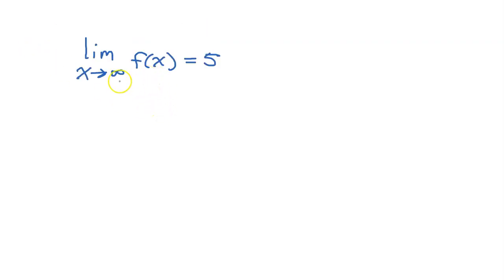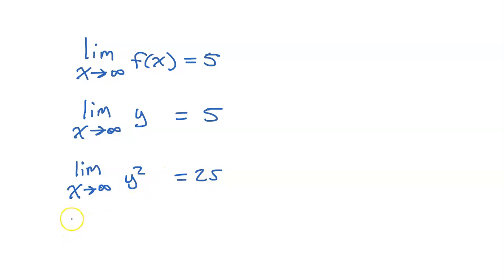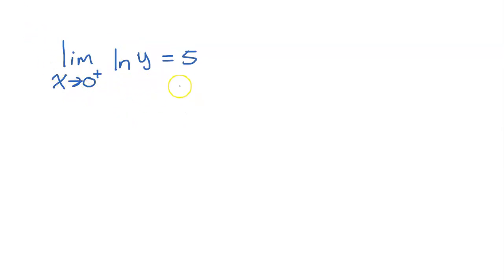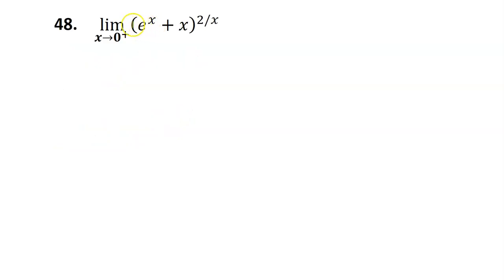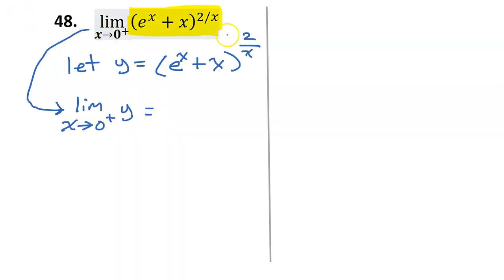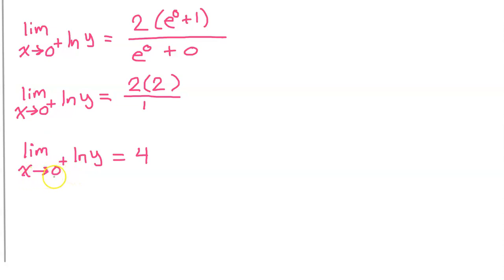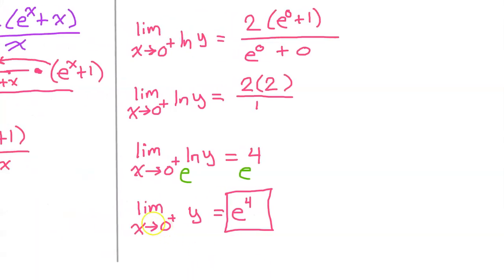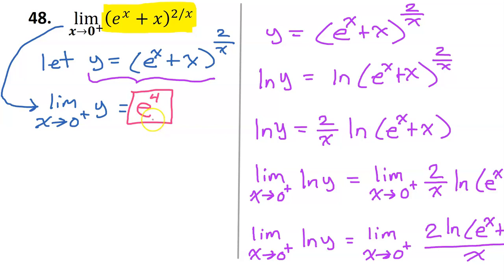4.6C - Finding Limits Using Logarithms and L'Hopital's Rule [AP Calculus]